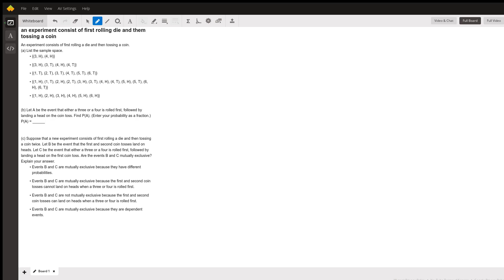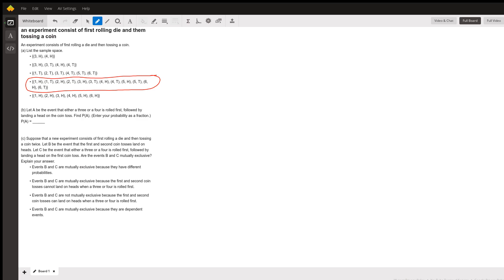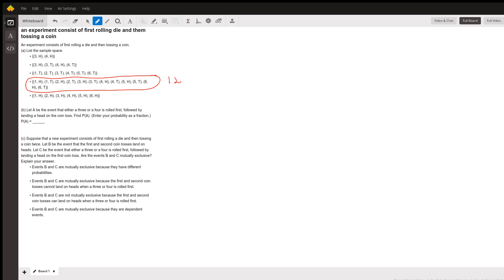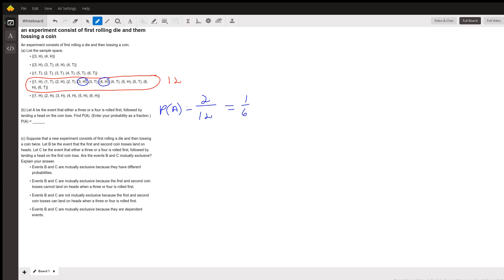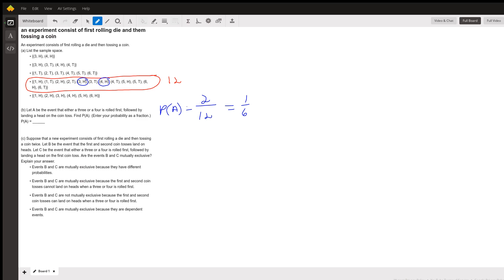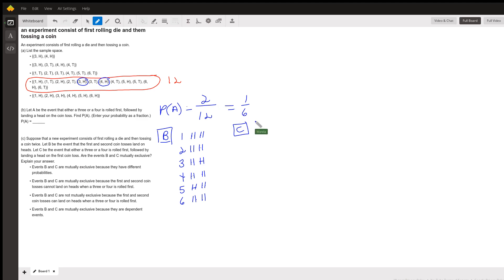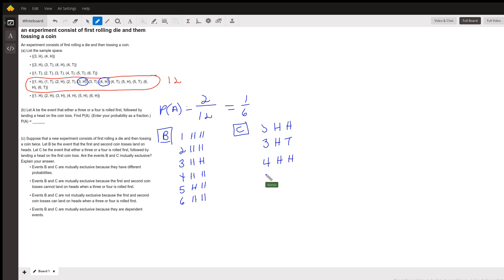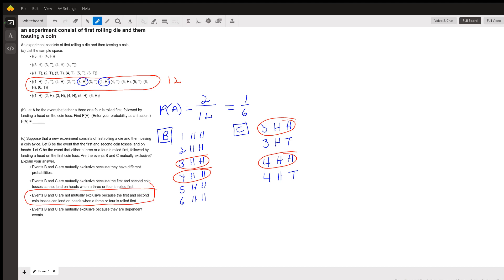Basic probability with mutual exclusivity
Question: an experiment consist of first rolling die and them tossing a coin
An experiment consists of first rolling a die and then tossing a coin.(a) List the sample space.
{(3, H), (4, H)}
{(3, H), (3, T), (4, H), (4, T)}
{(1, T), (2, T), (3, T), (4, T), (5, T), (6, T)}
{(1, H), (2, H), (3, H), (4, H), (5, H), (6, H)}
(b) Let A be the event that either a three or a four is rolled first, followed by landing a head on the coin toss. Find P(A). (Enter your probability as a fraction.)P(A) = ______(c) Suppose that a new experiment consists of first rolling a die and then tossing a coin twice. Let B be the event that the first and second coin tosses land on heads. Let C be the event that either a three or a four is rolled first, followed by landing a head on the first coin toss. Are the events B and C mutually exclusive? Explain your answer.
Events B and C are mutually exclusive because they have different probabilities.
Events B and C are mutually exclusive beca...

Answered By:

Wanda H.
Patient and Knowledgeable AP Statistics Tutor